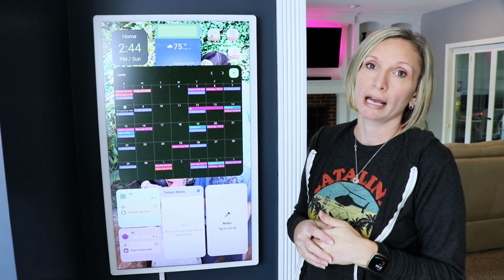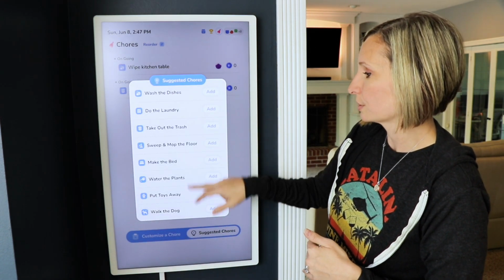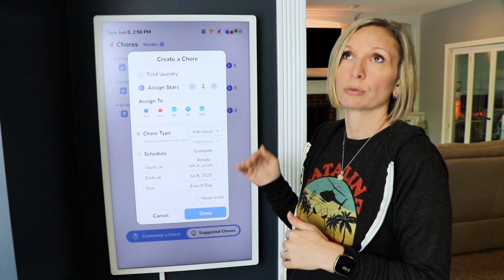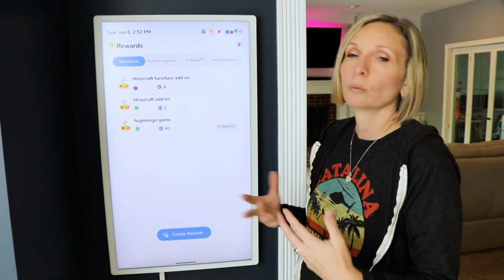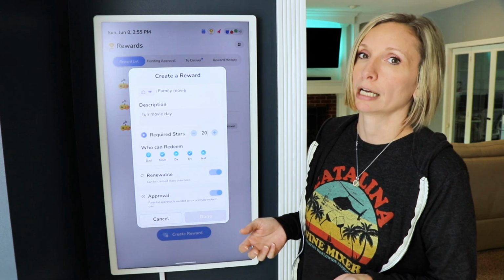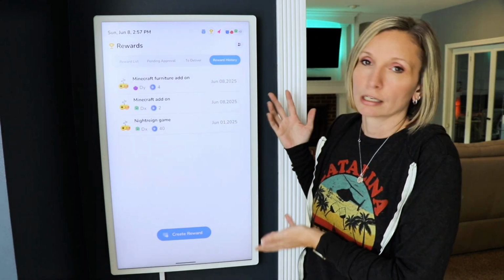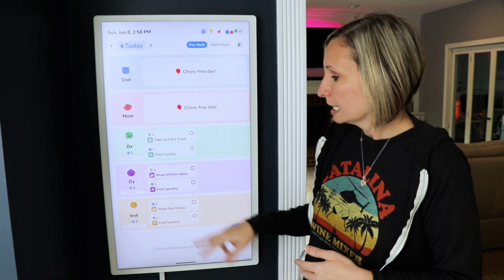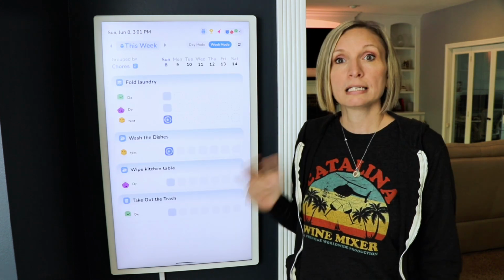Cozyla Chore App Walkthrough | Step-by-Step Guide + Tips for Busy Families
Hi, I’m Jennie! I help busy working moms, late-diagnosed ADHDers, and cancer survivors go from mental chaos to calm by creating routines and systems that actually work in real life. 💛

In this video, we’re diving into the Cozyla Calendar+ 2’s Chore App—together. I’ll walk you through how it works, how we’re starting to use it as a family, and a few setup tips I’ve learned along the way.

Whether you’re trying to get your kids more involved at home (without constant reminders) or just need a visual way to track tasks, this app might be your new favorite thing. Bonus: It’s actually ADHD- and mom-friendly.

💬 Are you already using Cozyla’s chore app? Or still figuring out how to make it part of your daily rhythm?

👇 Want to see more videos on how we're using Cozyla along the way?

I'm thinking about these topics:
- Meal planning with the Cozyla app
- ADHD-friendly dashboard setups
- Upcoming Beta features

⬇️ Want more support and real conversations like this?
Join my free Facebook community — Exhausted to Empowered: A Reset Space for Overwhelmed Moms.

It’s a space for busy, burnt-out moms who are ready to clear the noise, reconnect to themselves, and find balance that actually works in real life. You’ll get exclusive trainings, encouragement, and practical tools to help you go from just getting through the day… to actually enjoying it again.

Want to see me beat overwhelm?
Here's me overwhelmed and getting caught back up on my system. Check out that video here:

🙏 Thank you for being part of this community. Remember to be kind to yourself and acknowledge all the things you're already doing. You're killing it.

-Jennie
Busy Mom • Breast Cancer Survivor • ADHDer

Follow along for more lifestyle balance, mental clarity tips and wellness resources: @_lifebalanced